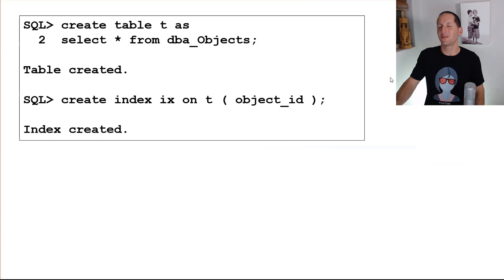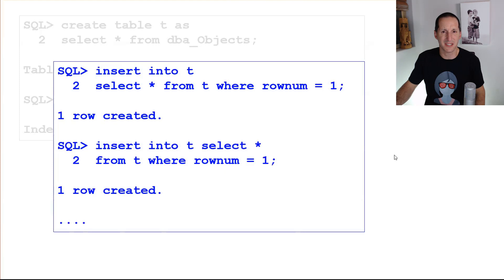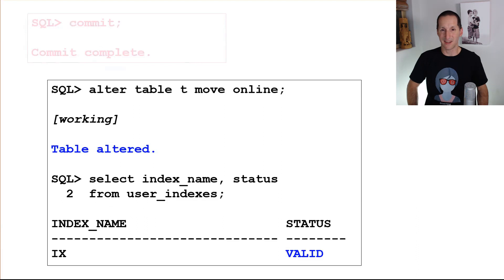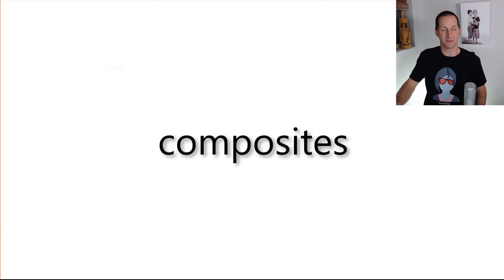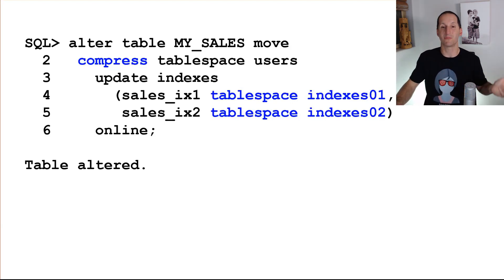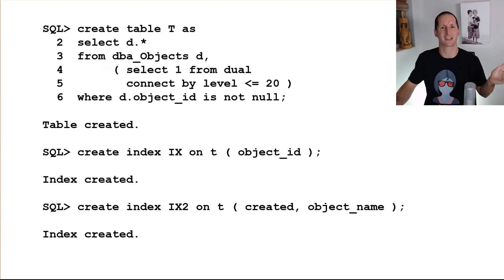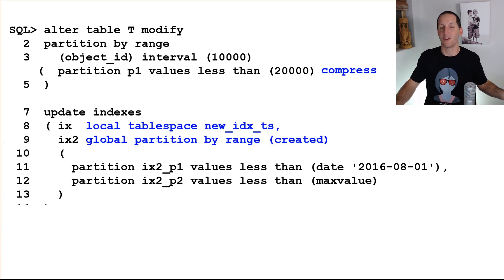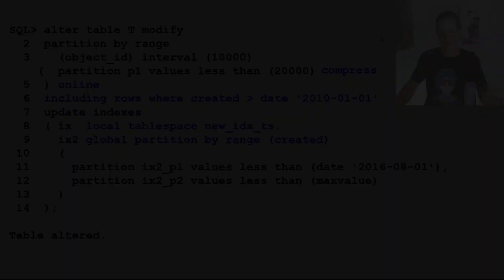Online EVERYTHING in 12c Release 2 and 18c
If you're a DBA, you'll love that you can do just so much stuff in the database in 12c Release 2 and above that does NOT need an outage.